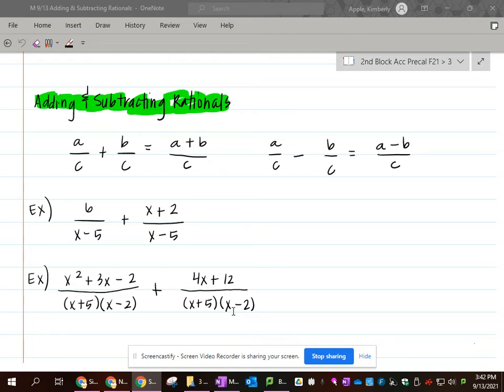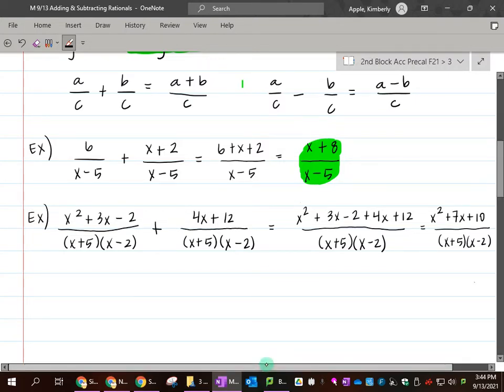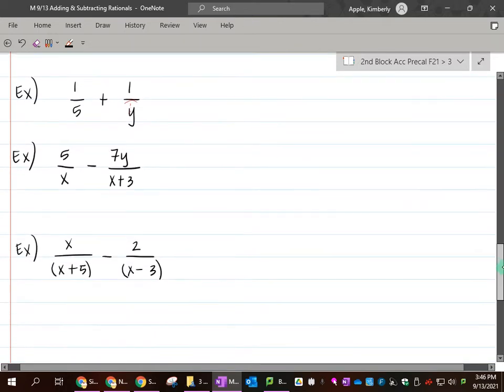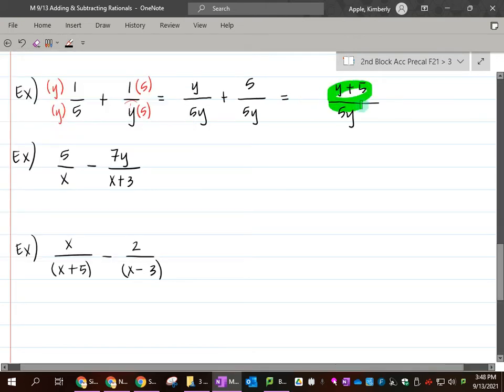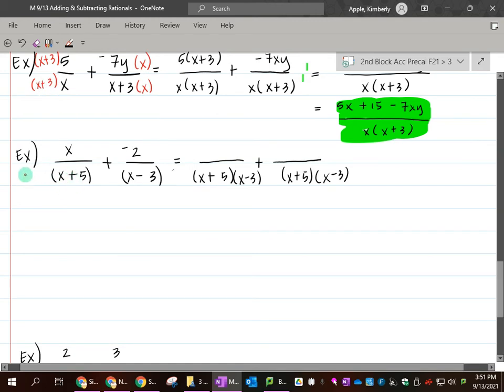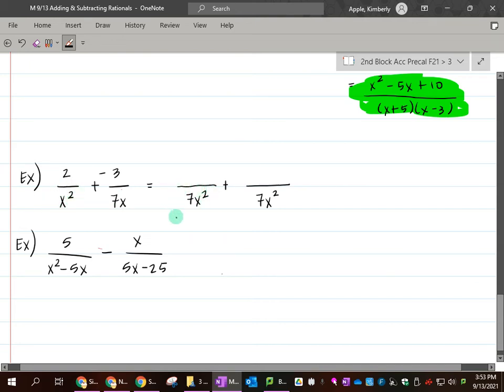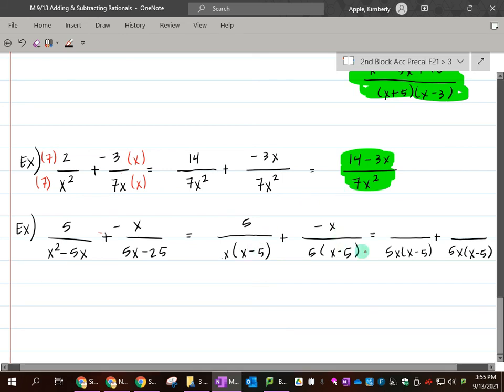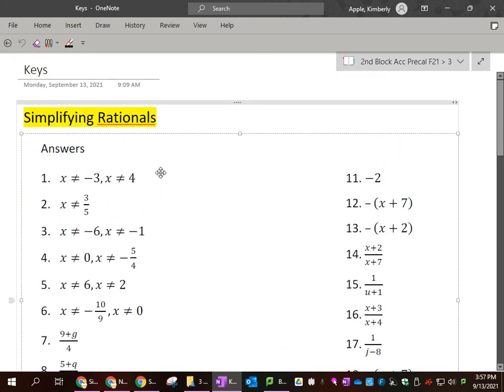M 9/13 Adding & Subtracting Rationals